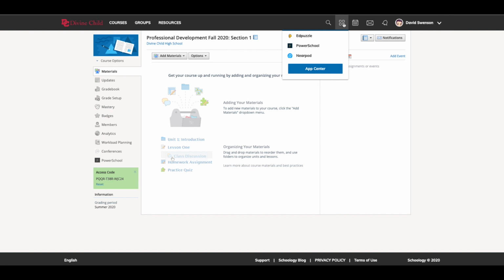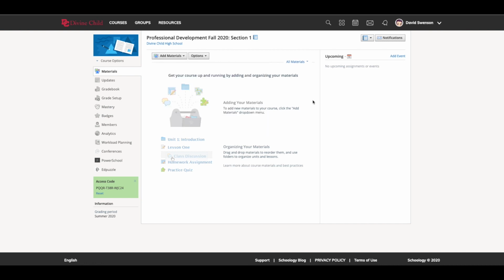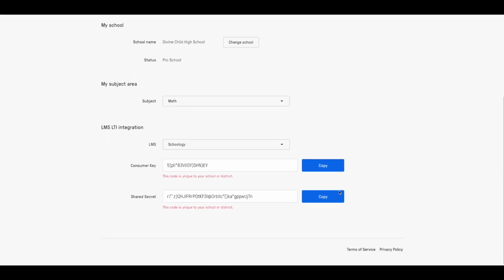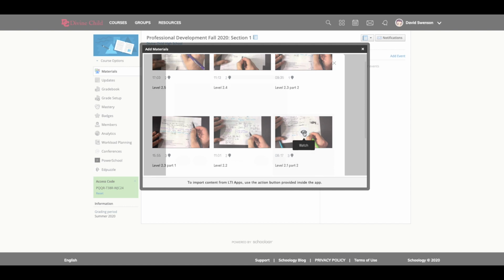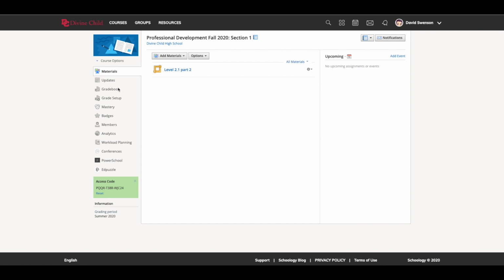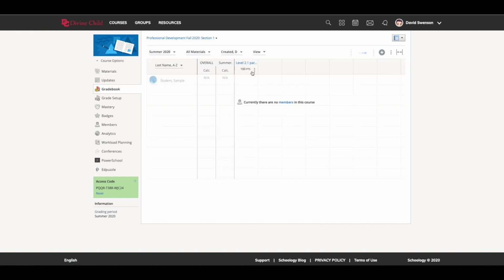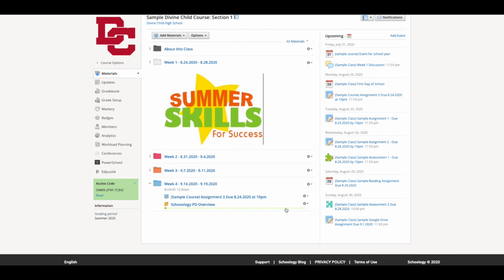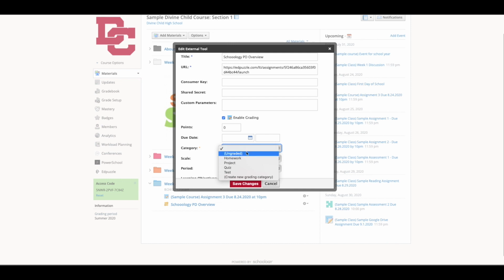Schoology - Integrating EdPuzzle within Schoology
This video is about Schoology - Integrating EdPuzzle within Schoology